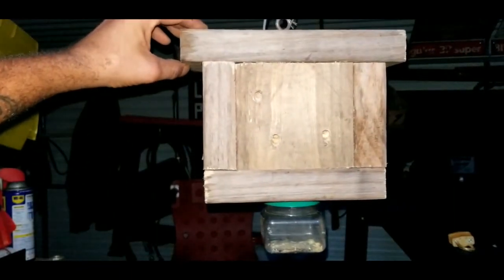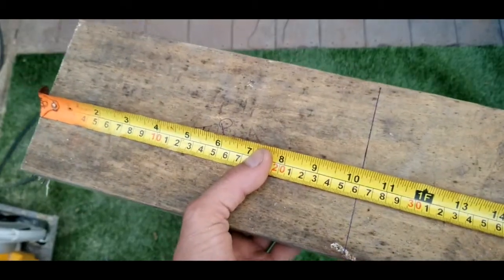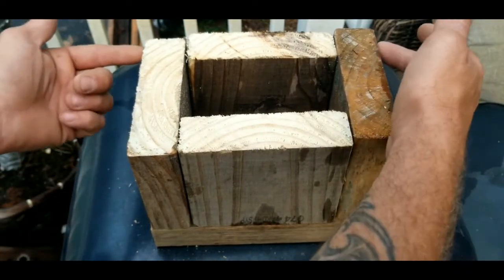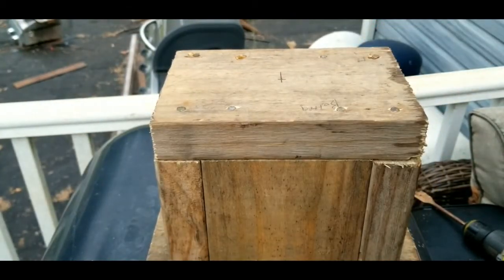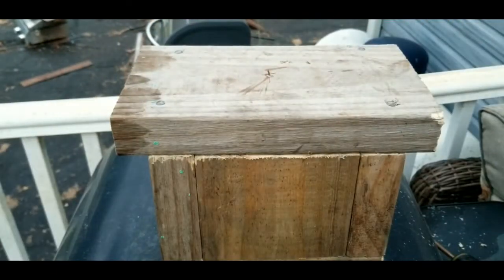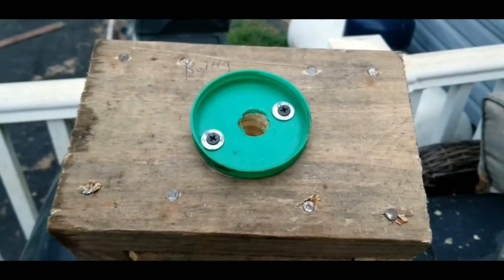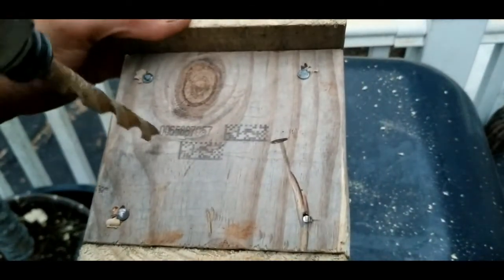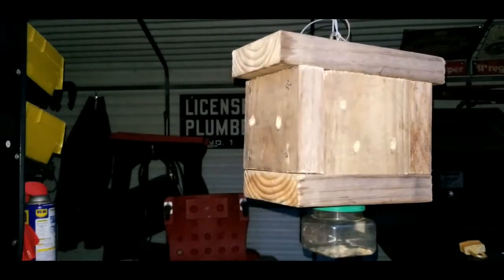How to make a carpenter bee trap from scrap wood